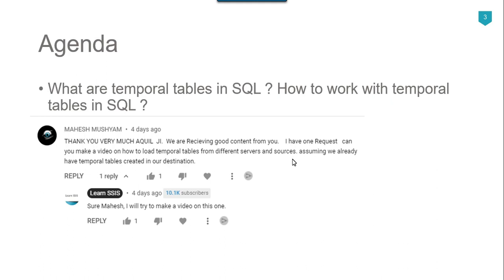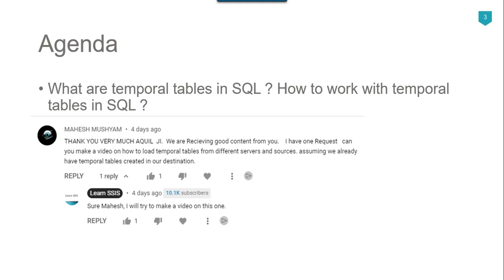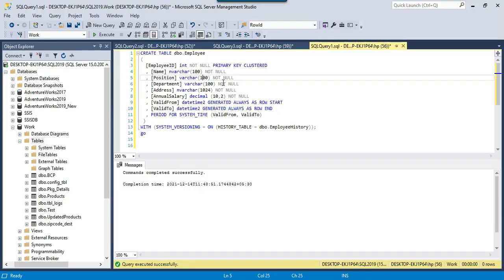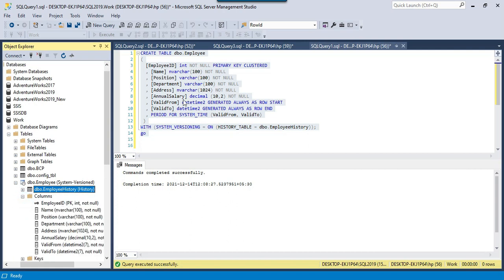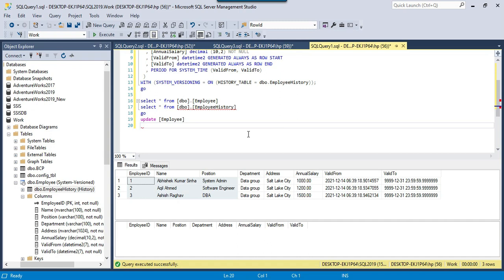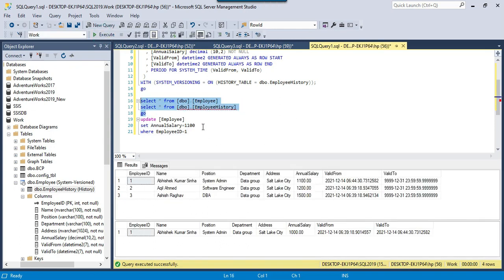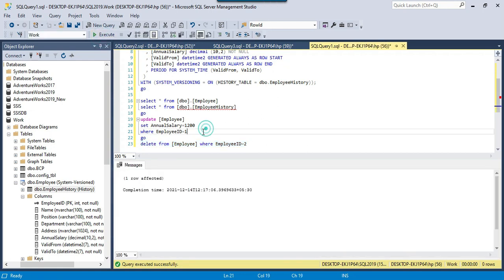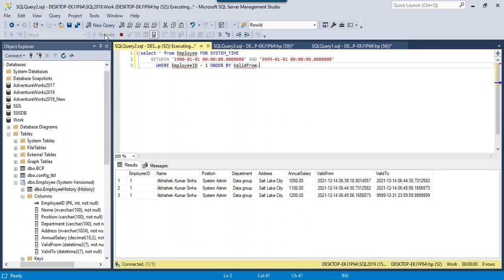14 What are temporal tables in SQL | How to work with temporal tables in SQL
What are temporal tables in SQL | How to work with temporal tables in SQL

What are temporal tables in SQL
How to work with temporal tables in SQL
What are the uses of temporal tables?
What is temporal data type in SQL?
How can you tell if a table is temporal?
What is temporal database example?
How do I add a temporal table in SQL?
How do I find temporal tables in SQL Server?
How do you insert a temporal table?

This is our another tutorial video on SSIS topic. In coming days you will see more videos from our side on MSBI stack and on SQL Server.

Happy Learning.